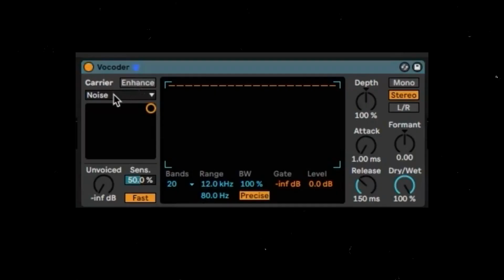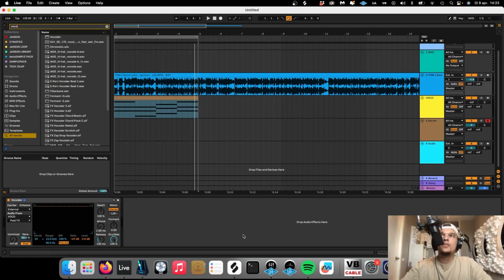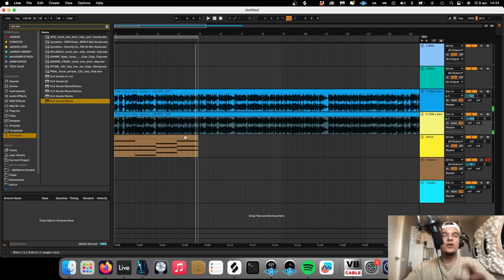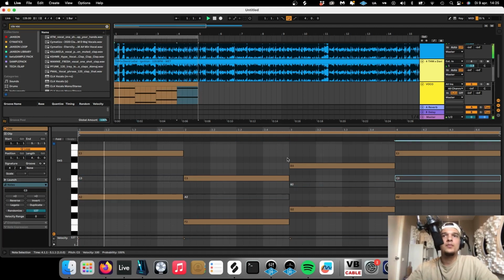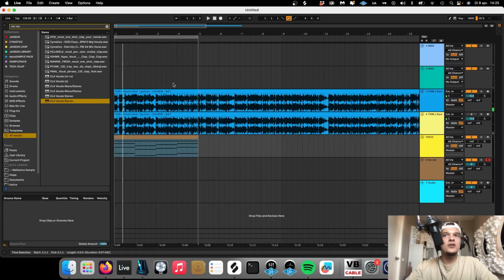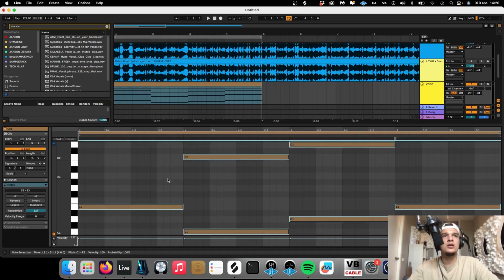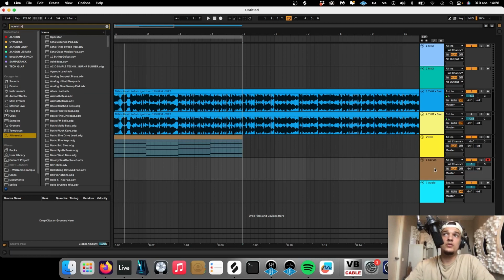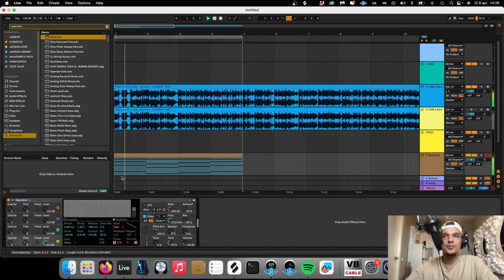Pro Tip: Vocal Layering in Tech House with Vocoders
Hey there! Welcome to today's video, where we're gonna talk all about using vocoders in Ableton Live for your Tech House music. If you've ever wondered how to add cool vocal effects and unique sounds to your tracks, this tutorial is for you!

Our beta Discord Server will go live soon!